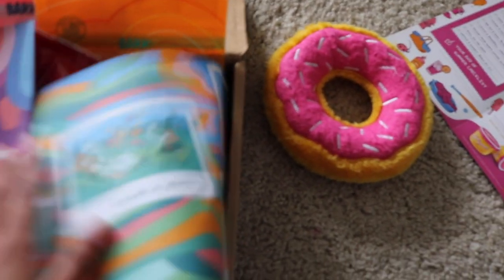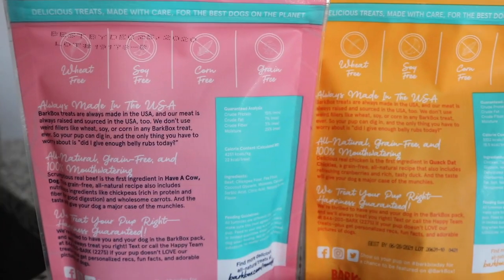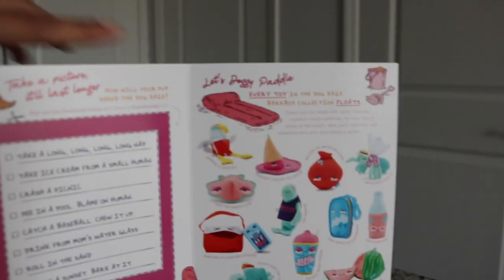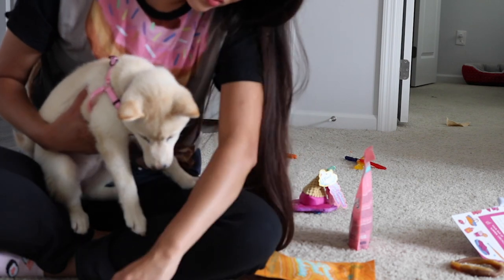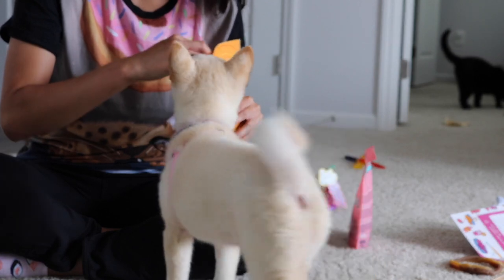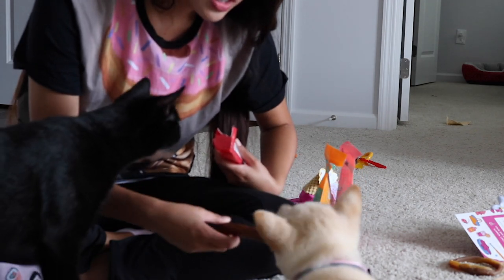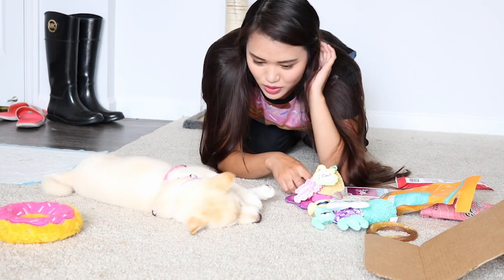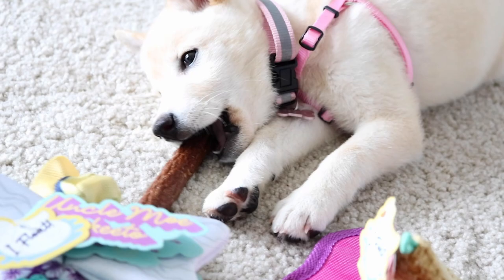Barkbox August 2019 | Shiba Inu Unboxing and Review, Keomi Approved?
This is what we got for August 2019, from the Summer Daze theme collection!

🎬 Editor: @kphids - YouTube and Instagram
🎞️Thumbnail:  QUEEN BOBA BUTT